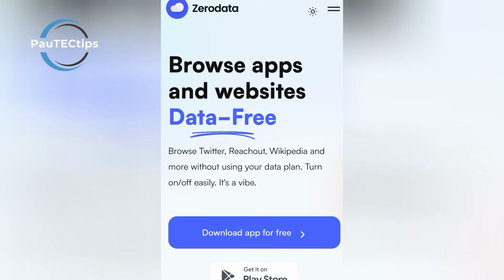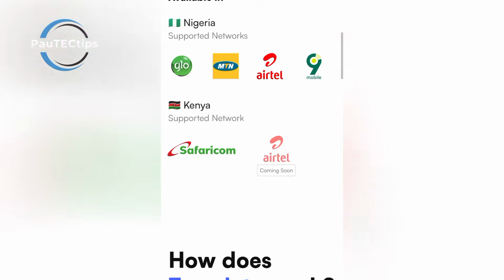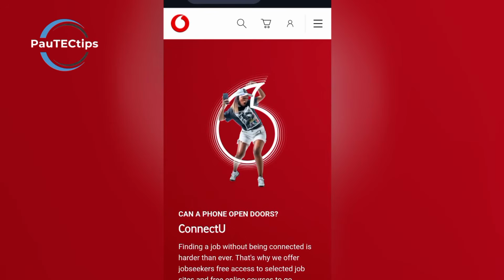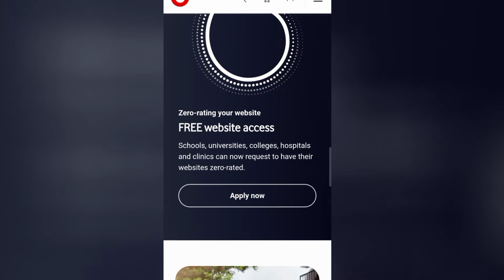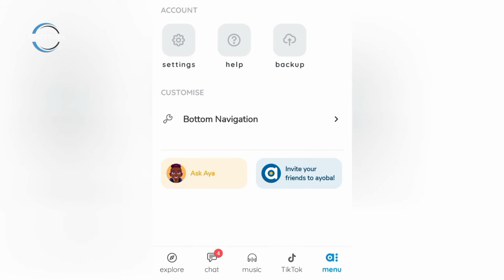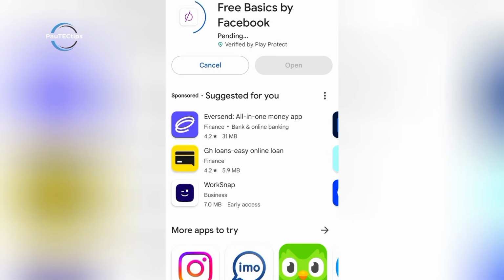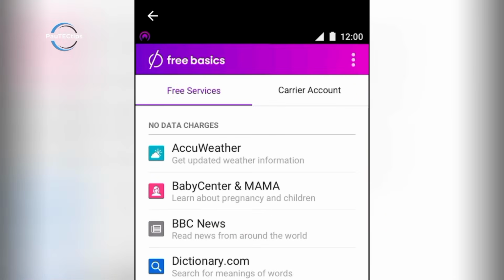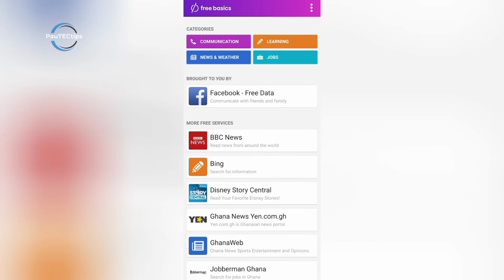How to Use Free Internet Without Recharge (New Method 2025) ✅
Want to browse the internet without spending a single coin on data? In this video, I’ll show you legit free internet tricks that work in 2025 — using Facebook Free Basics and Bluecom ZeroData Connect. These apps let you connect to the web even with zero balance, offering access to news, jobs, study resources, and social sites.
Watch till the end and start using real free internet today!